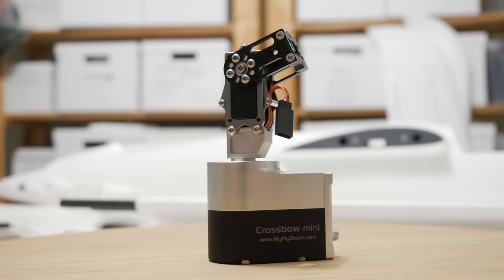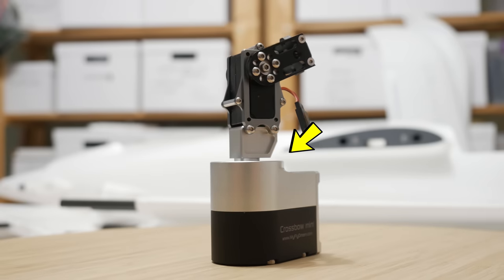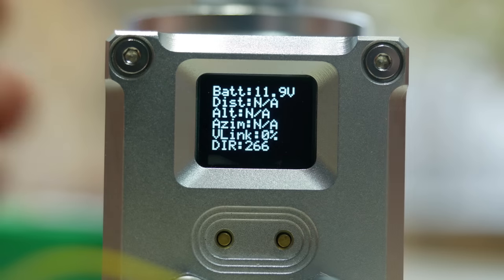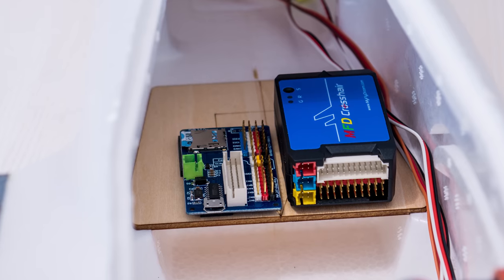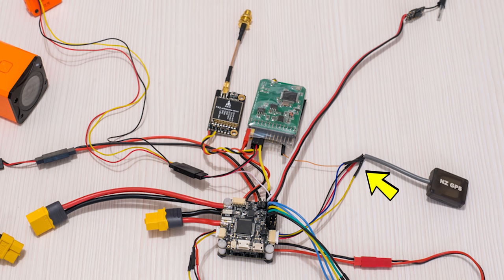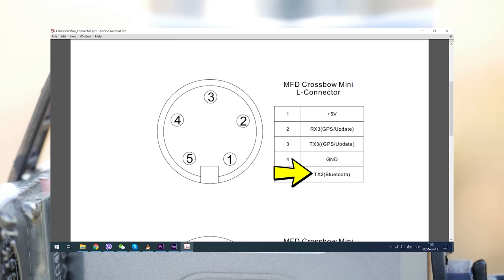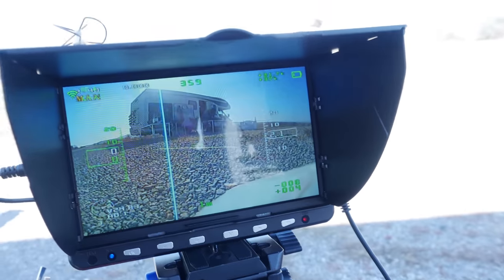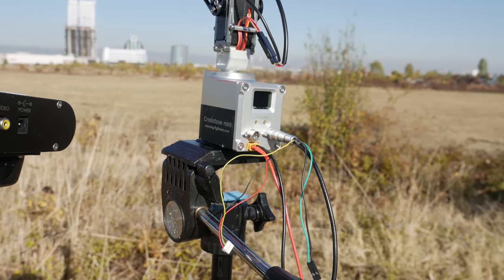MFD Crossbow Mini Antenna Tracker - it just WORKS!!!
The MFD Crossbow Mini is definitely a worthy successor to the original MFD automatic antenna tracker (AAT), but in addition... it is much lighter, much smaller... twice cheaper, and the only thing it needed to sacrifice for that was the unlimited 360 degree rotation... and some other constructive weaknesses! It works absolutely brilliantly and is in line with all of MFD's products - it truly is a plug-n-play solution, requiring the minimum of intervention to make it work... and in fact it DOES work... unlike some of the competition! Pair that with the new TeleFlyTiny board or the MFD Crosshair Autopilot system, and you've got more video range than you'd know what to do with!

XS6 connectors

Wireless relay Vtx